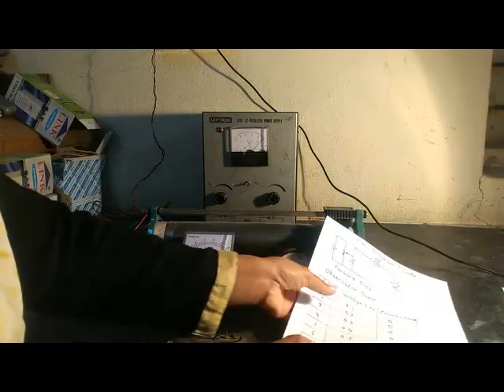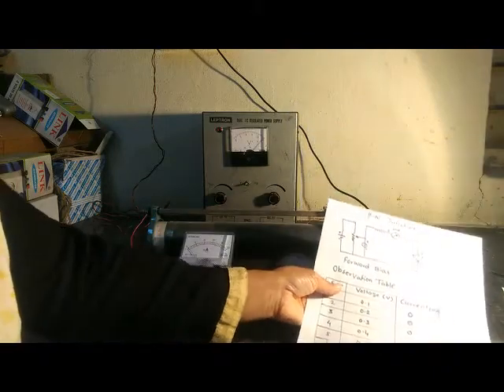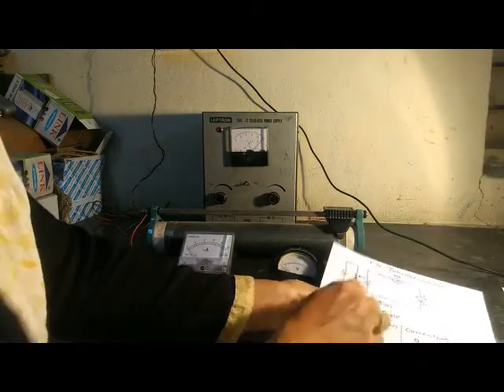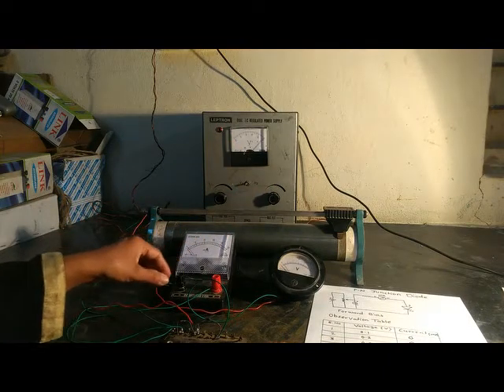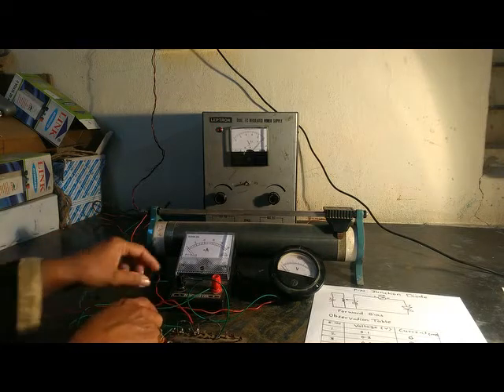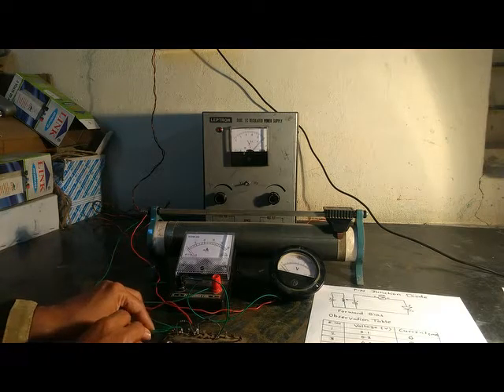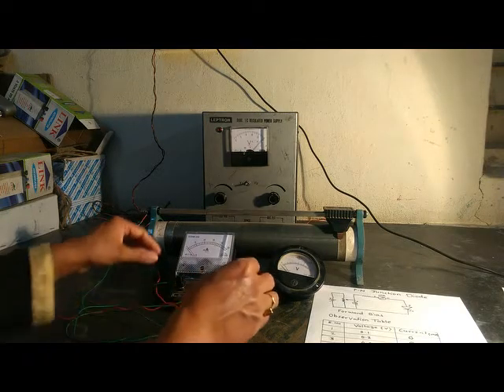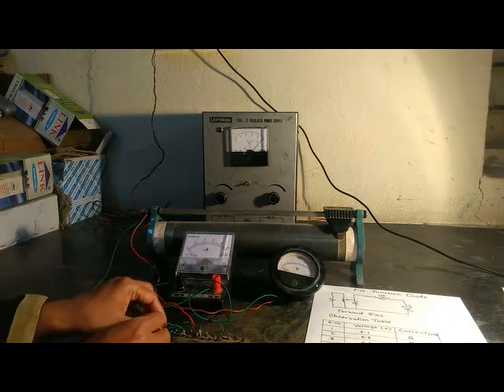Diode characteristics Forward Bias (P N junction diode)